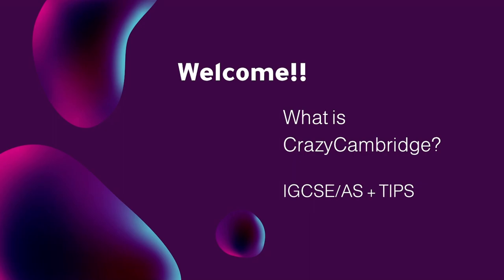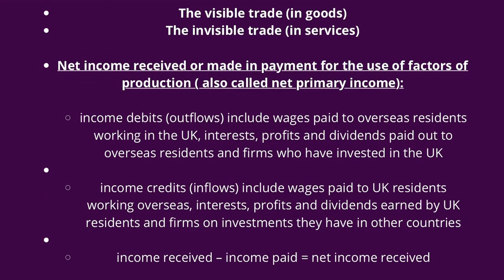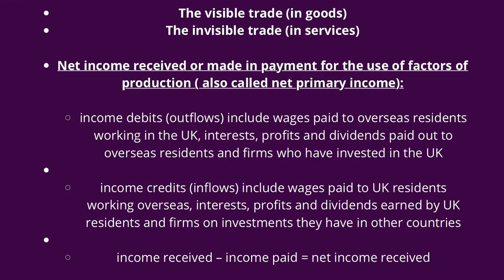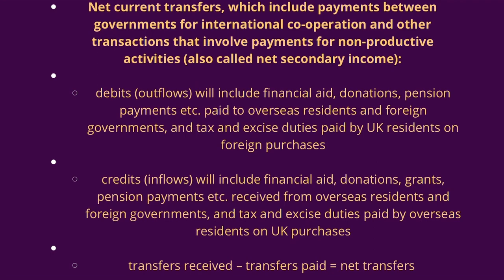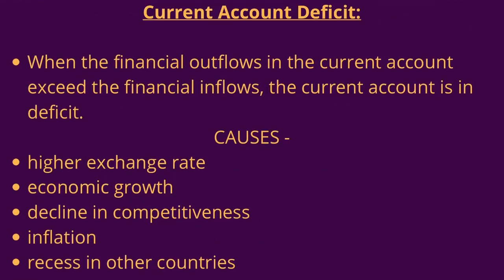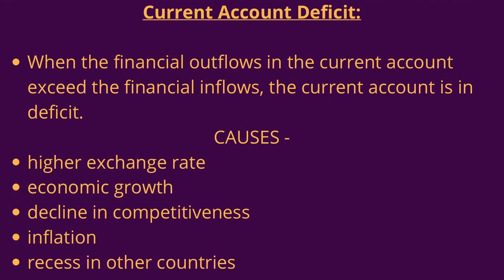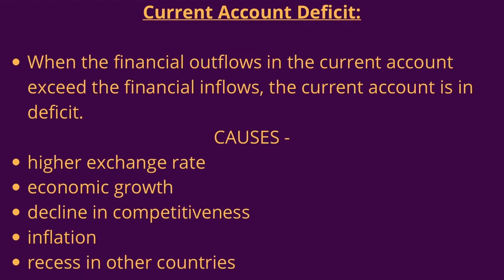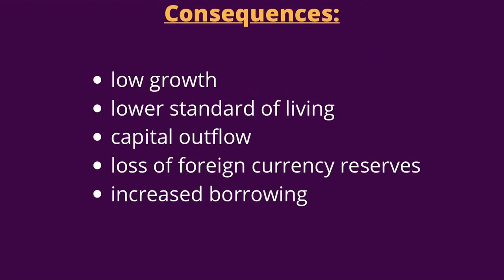Cambridge IGCSE Business 0450 - Current Account Deficit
Heyy guys!! Welcome to Crazy Cambridge

This video is based on Cambridge IGCSE Business 0450 -  Current Account Deficit

There are areas which are not complete yet, sorry for the inconvenience.

Are you one of them who is uncertain about their IGCSE grades?
Or is your target an A and A*, if so, you are at the right channel - CRAZY IGCSE

This channel is based on IGCSE Biology, Physics, Business, Economics, Accounting, Mathematics, English As second language, tips, past papers and model answers.

Here is IGCSE at your fingertips!! 😃

- IGCSE Business Studies 0450 coursebook:

- IGCSE Biology 0610 coursebook:

- Amazon Prime Student 6-month Trial

- 2020 Apple iPad (10.2-inch, Wi-Fi, 32GB) - Space Gray (8th Generation):